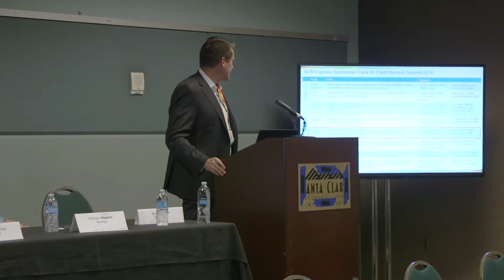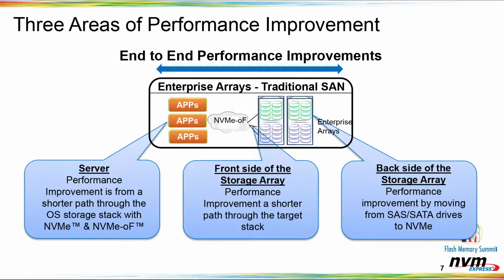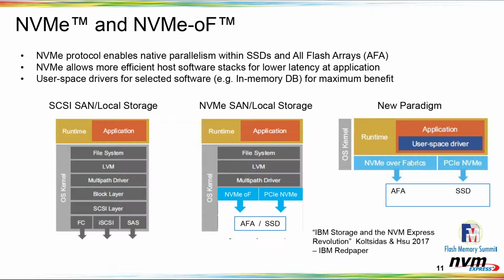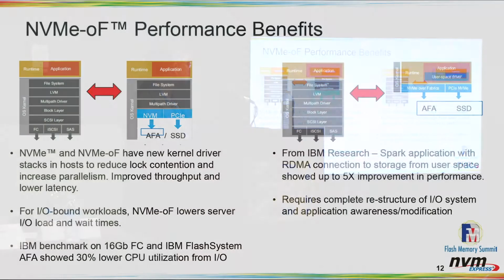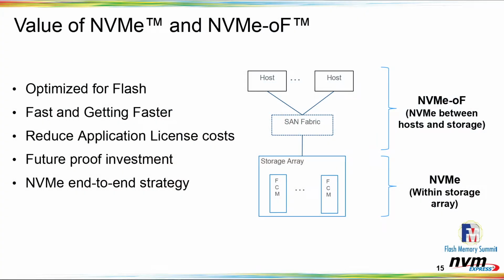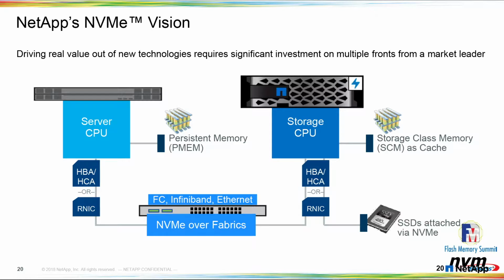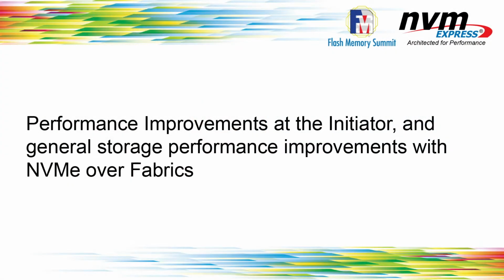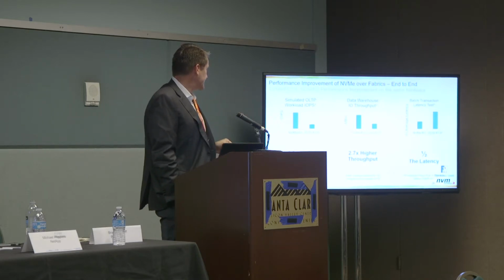NVME-201-1, Part 1: NVMe™ and NVMe-oF™ in Enterprise Arrays